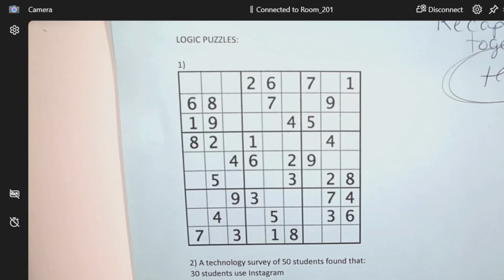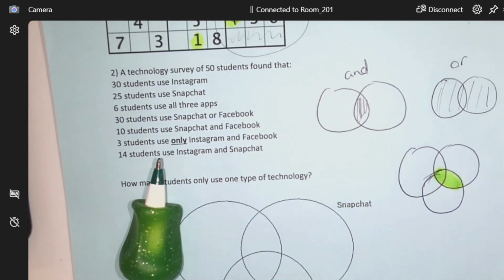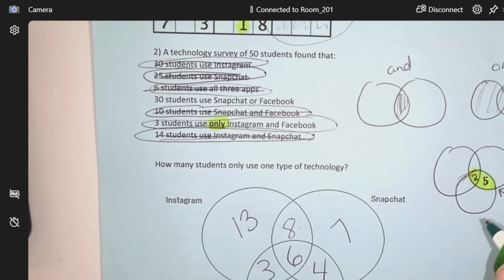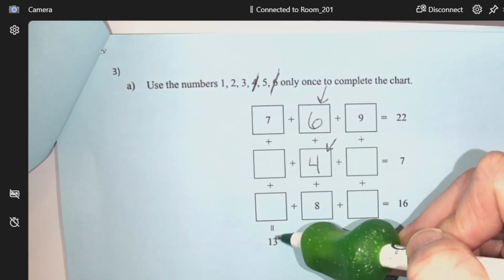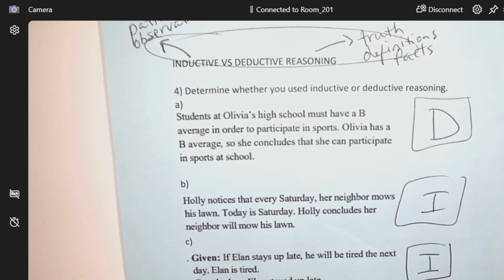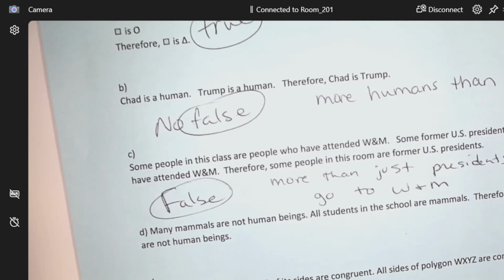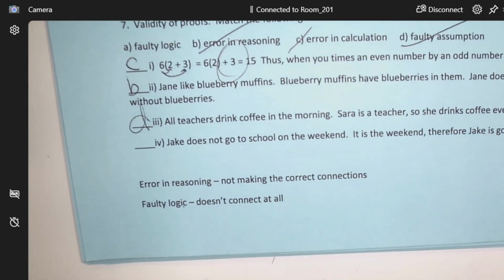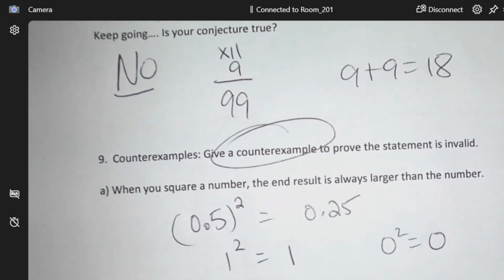logic exam recap